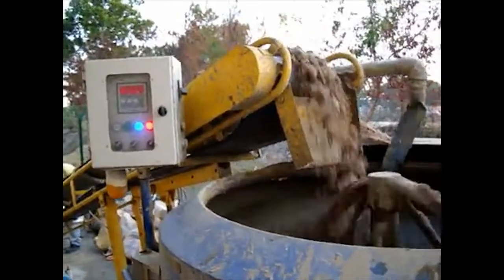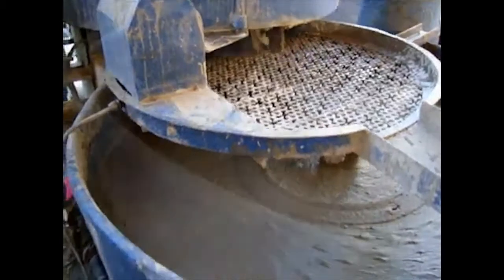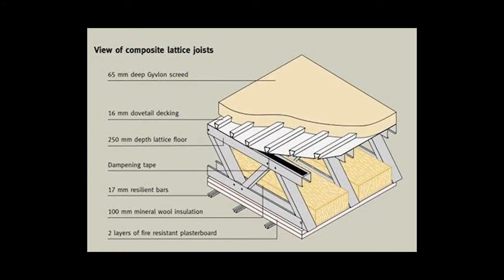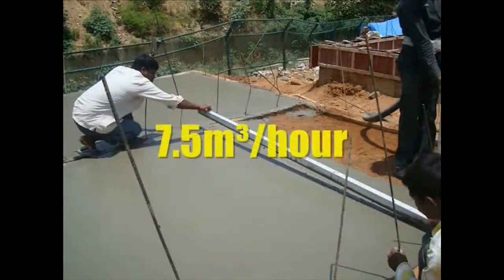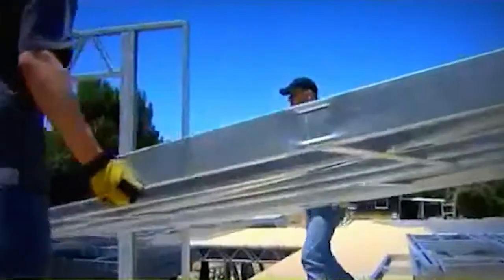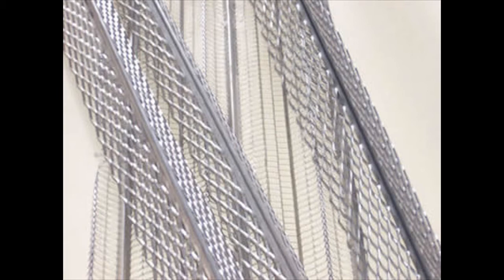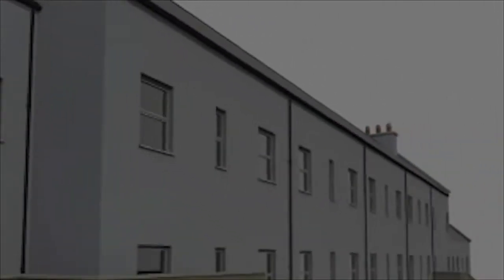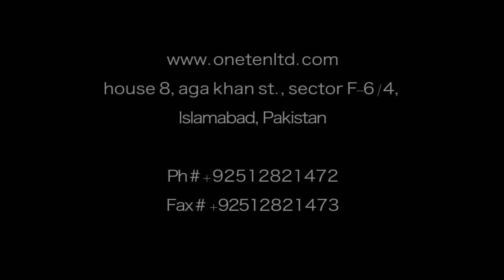LIGHT GAUGE STEEL STRUCTURE COMPLETE VIDEO-110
LIGHT GAUGE STEEL STRUCTURE COMPLETE VIDEO.